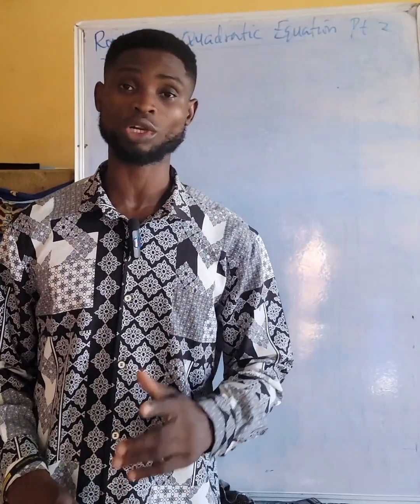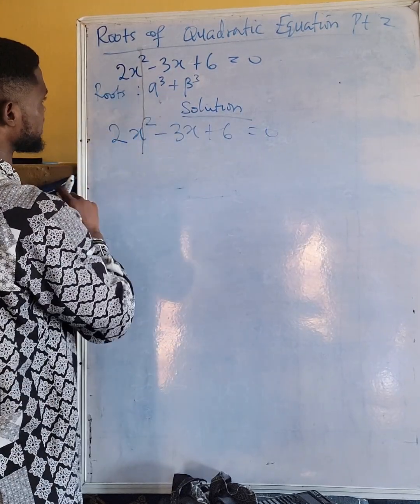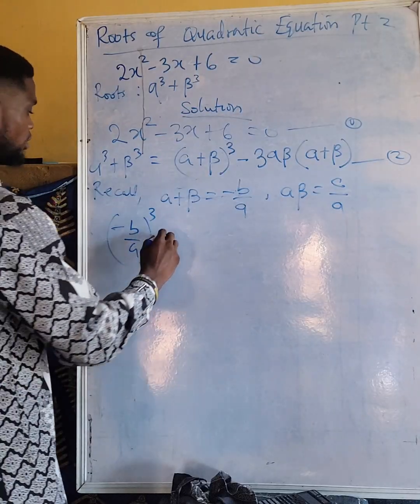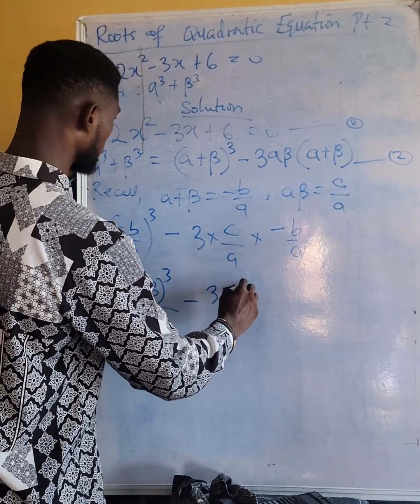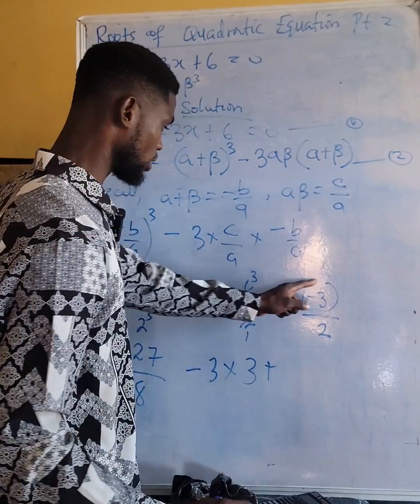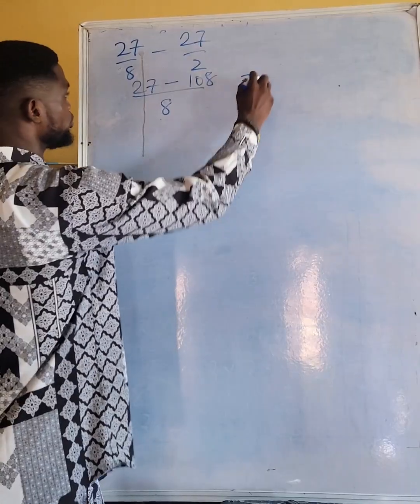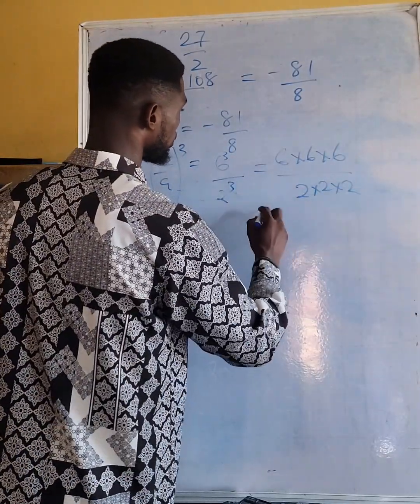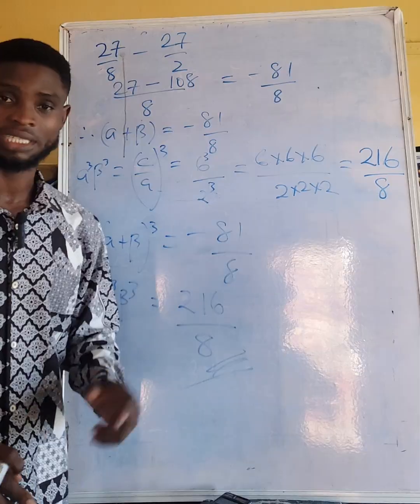SOLUTION TO ROOTS OF QUADRATIC EQUATION PT 2